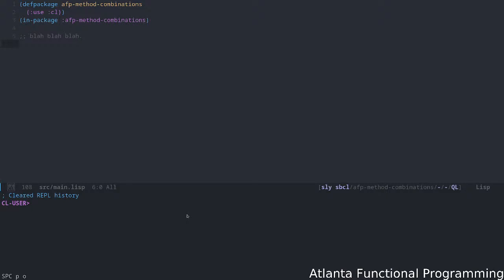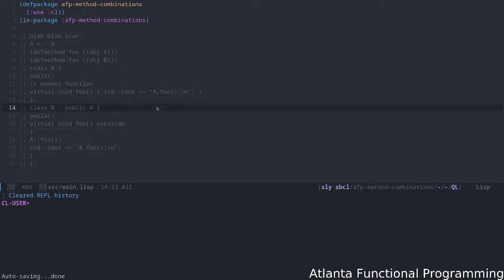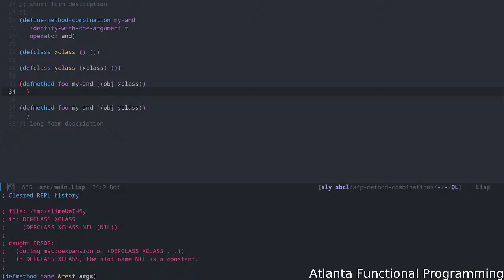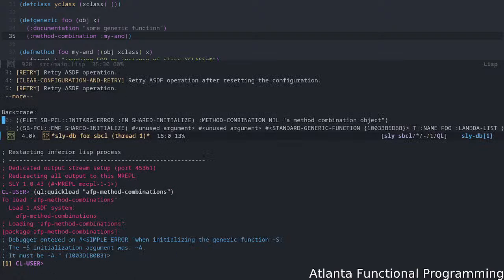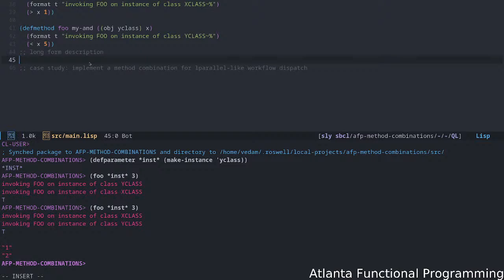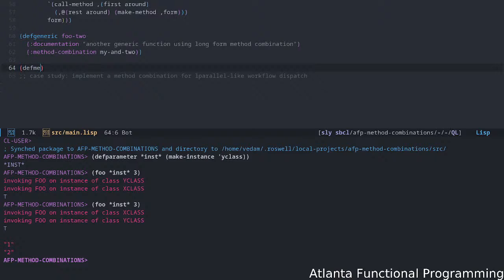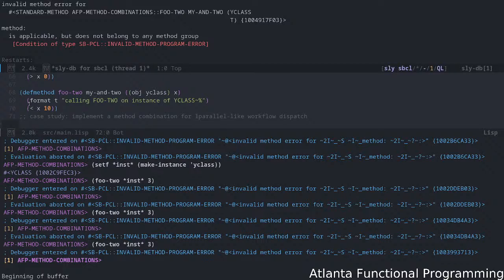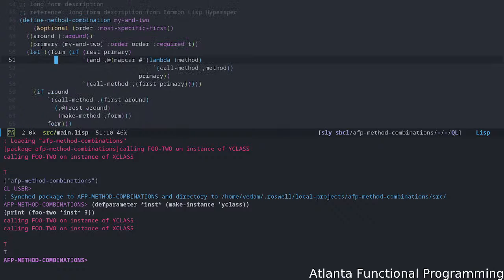Common Lisp Study Group: exploring method combinations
today's topic is exploring how to use method combinations and ideas on when to prefer just creating a method combination over other way of performing methods dispatching in CL.